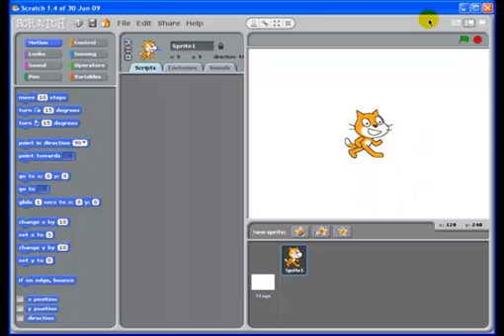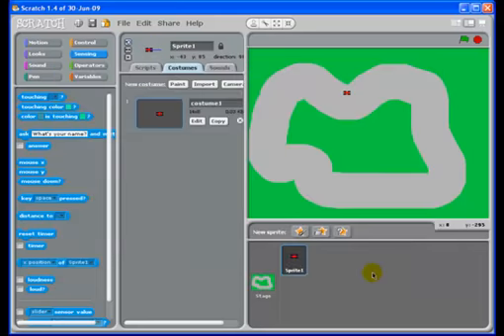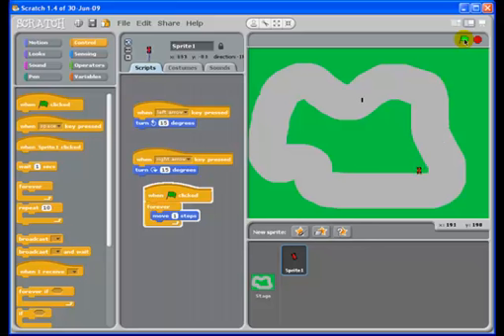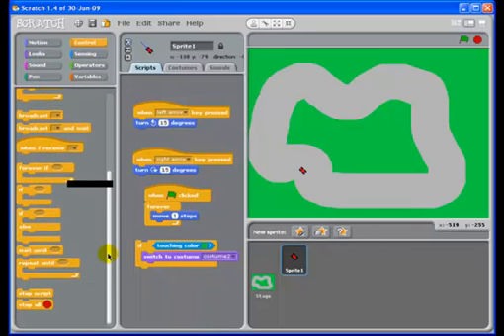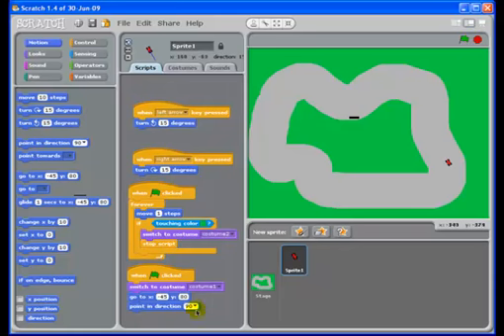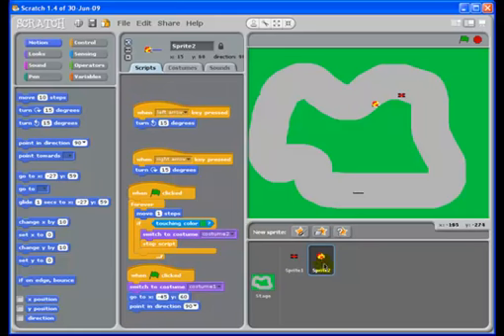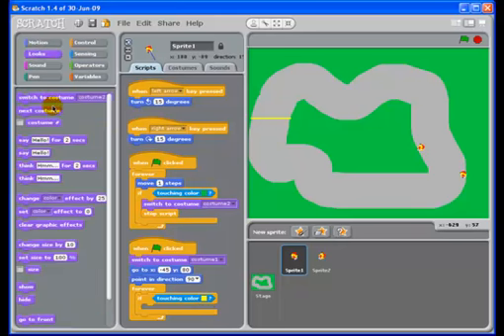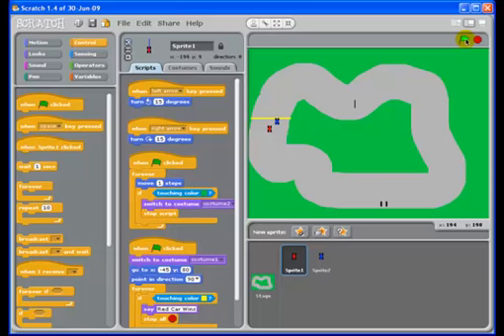3. CarRacing (Part1)